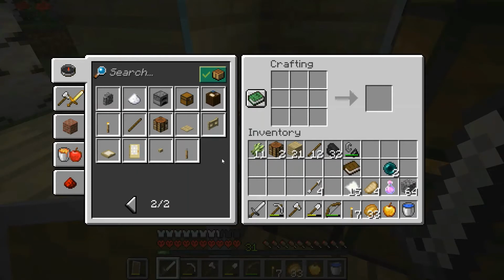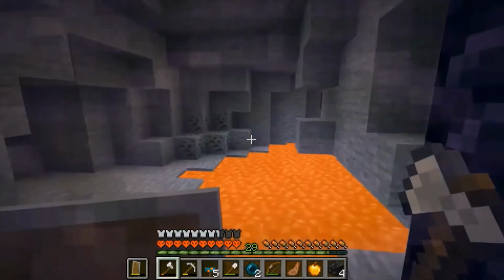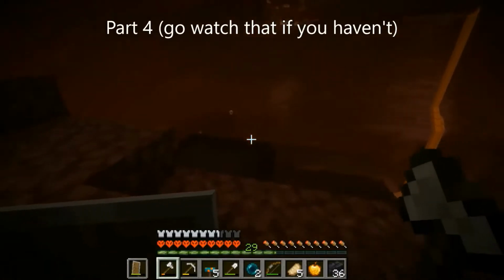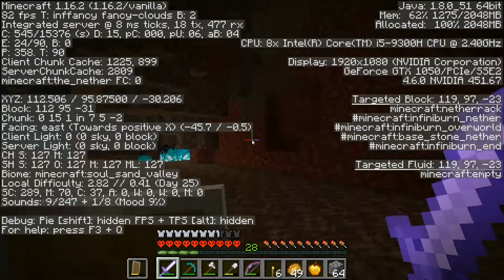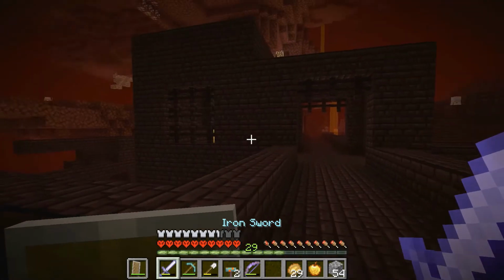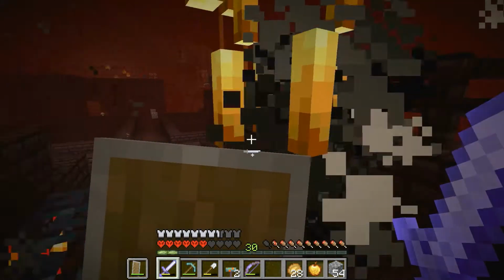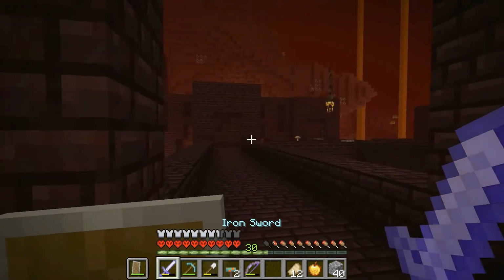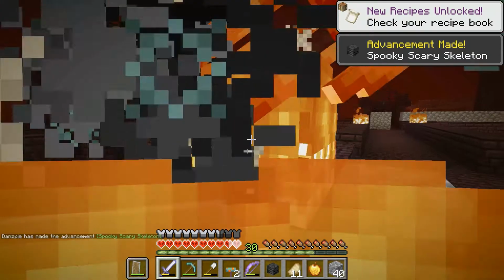Minecraft Hardcore | The Fortress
sorry this one took so long but yea, ya boi delivers